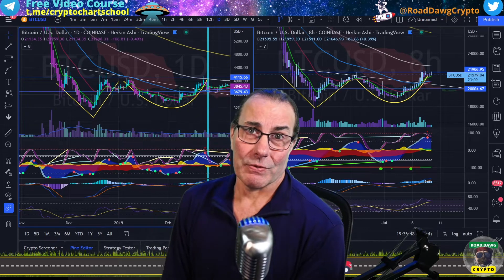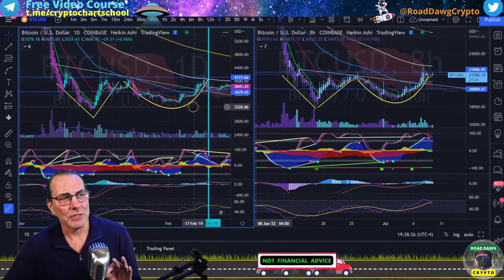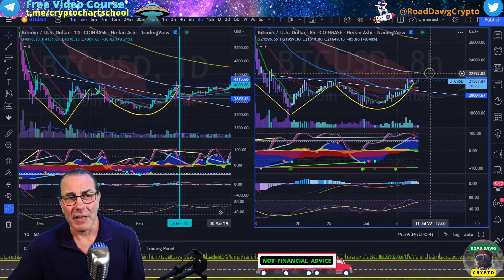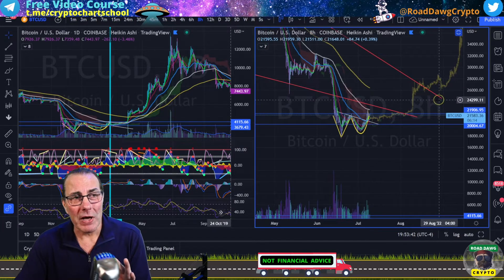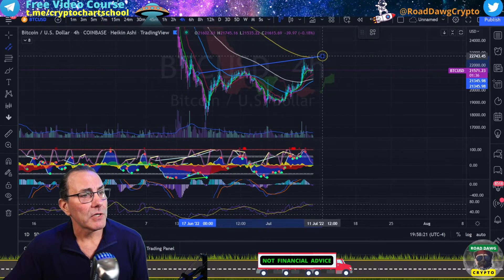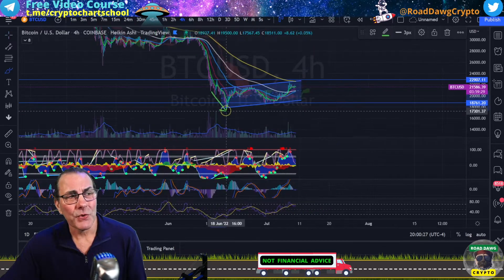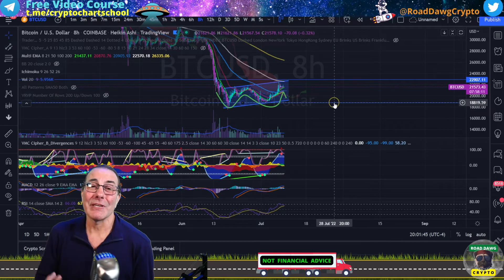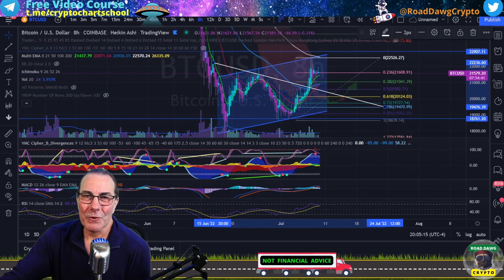Repeating 2018 Bitcoin Bottom? Retracement Expected before Sideways & UP! Fractal Magick.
This Adam and Eve double bottom we have for Bitcoin is eerily similar to the 2018 bear market bottom; however, it didn't just bounce straight up.  Let's look at the possibility of getting a retracement from the current bull flag everyone expects to break to the upside.

0:00 Intro
0:31 Adam & Eve Pattern
2:00 2018 Bitcoin Fractal
2:45 Bitcoin 4hr Chart
3:10 Rising Bearish Channel
4:08 Doubtful Bull Pennant
4:23 Bearish 8hr Indicators
5:05 Fibonacci Buy Zones